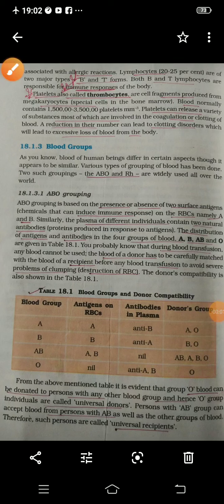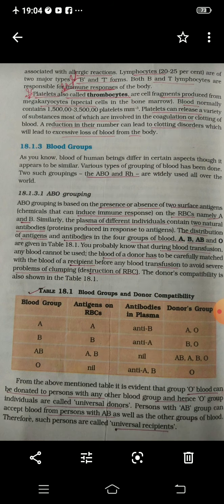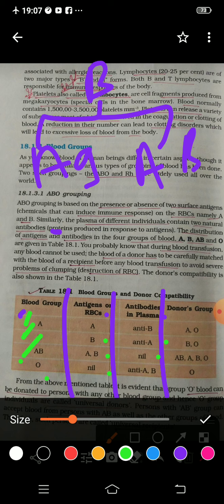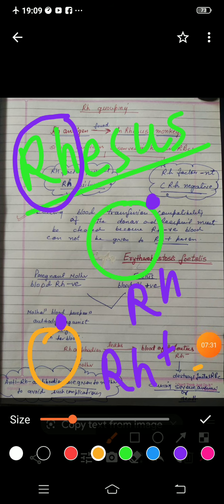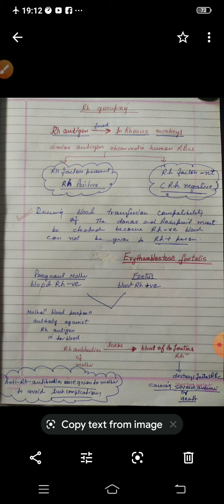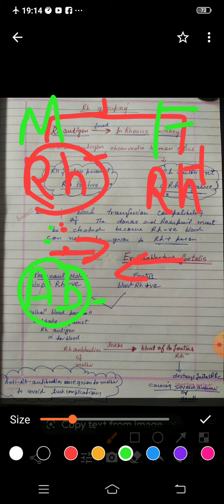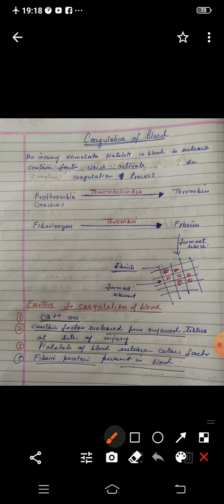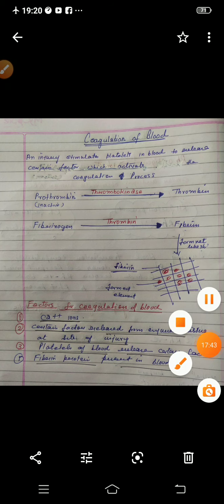Xl- Bio# Body fluids and circulation part -2